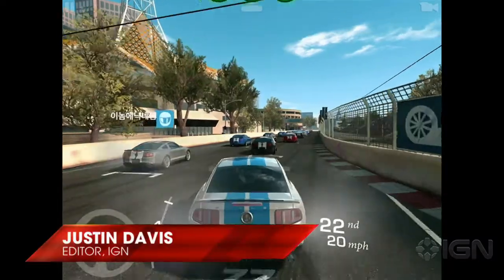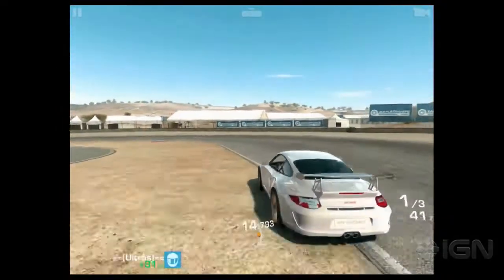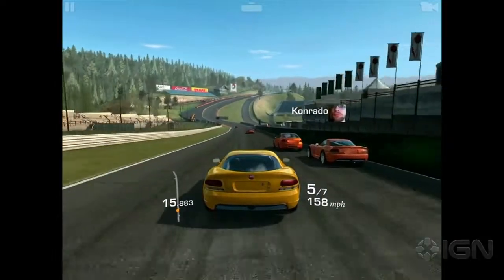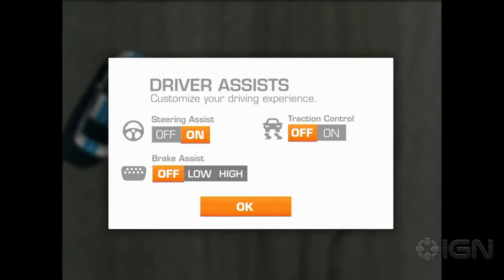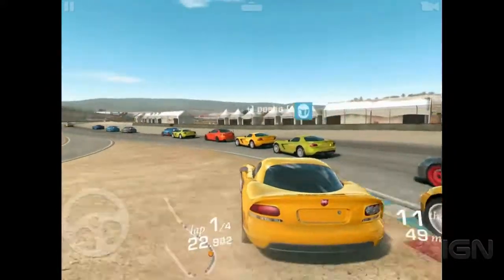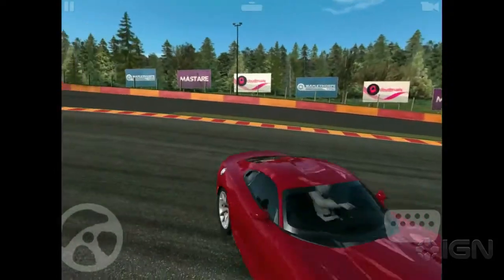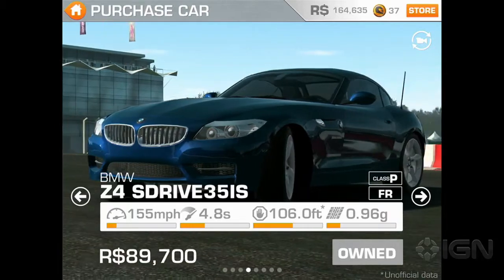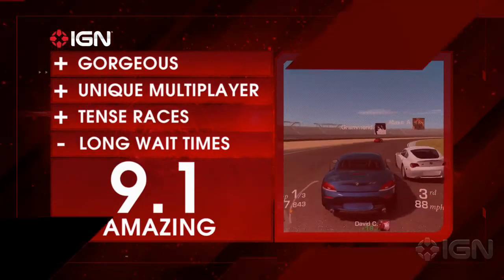IGN Reviews - Real Racing 3 Video Review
Click here for the trailer

Real Racing 3 is an incredible sim racer. But do its freemium hooks ruin the experience?

Real Racing 3 Video Review